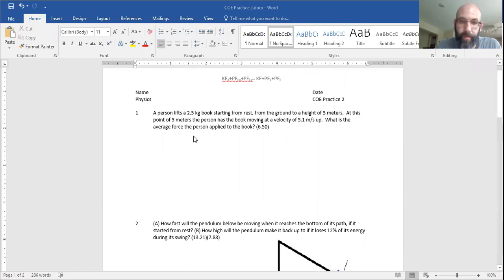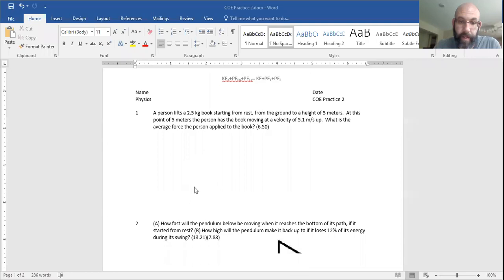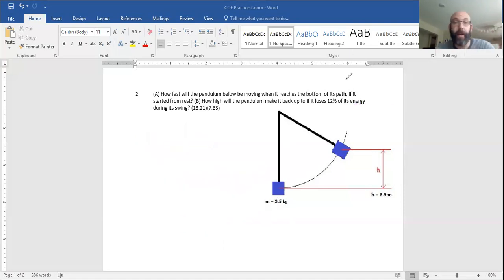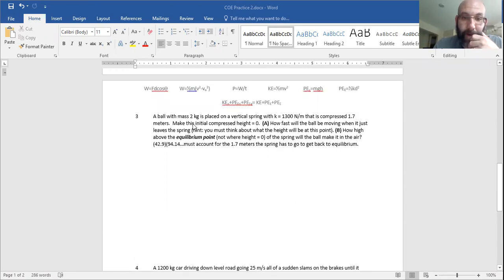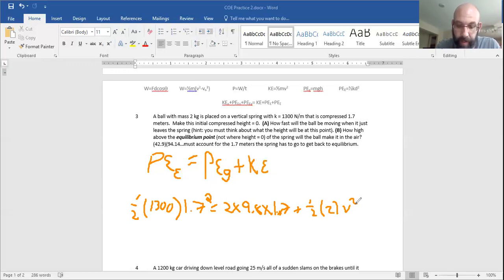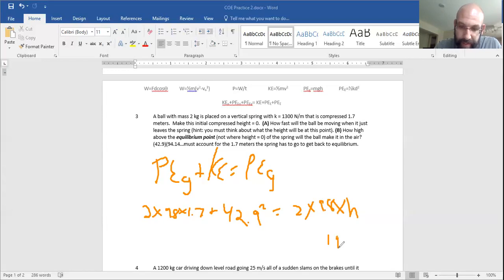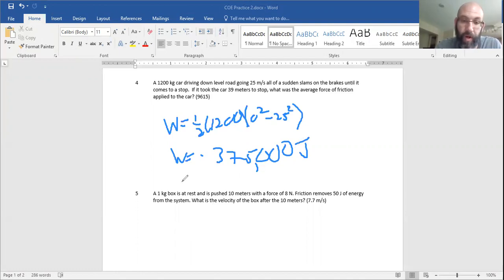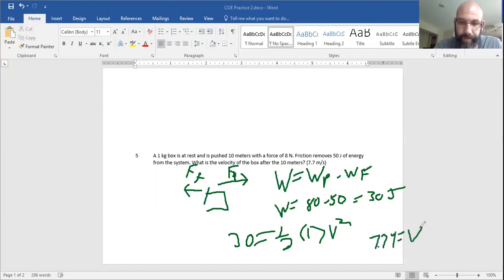COE Practice 2